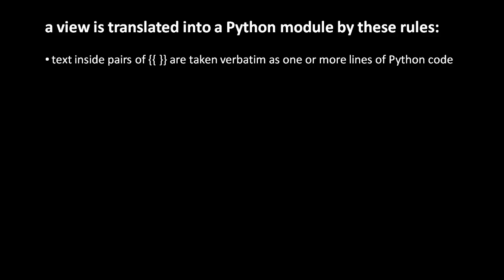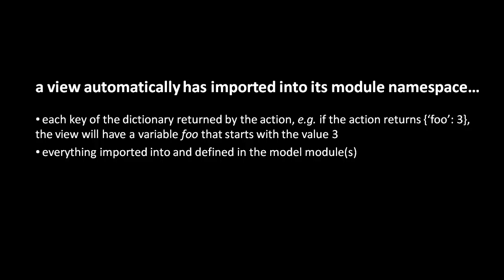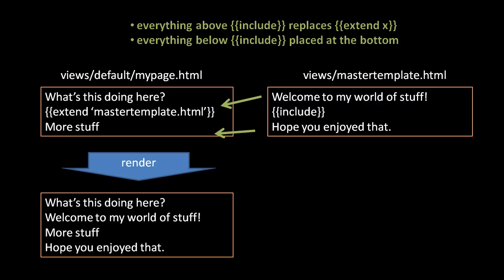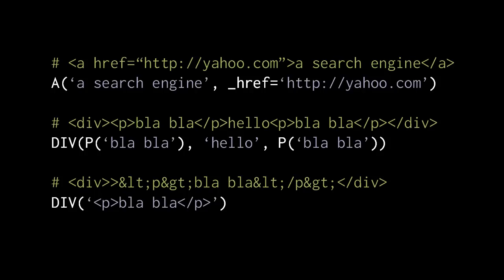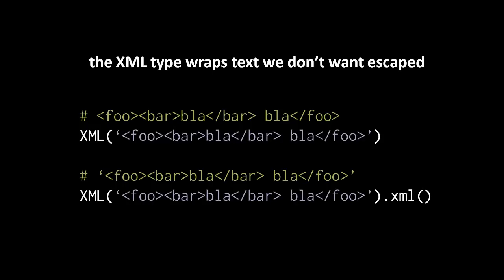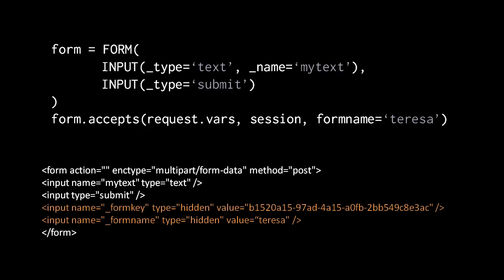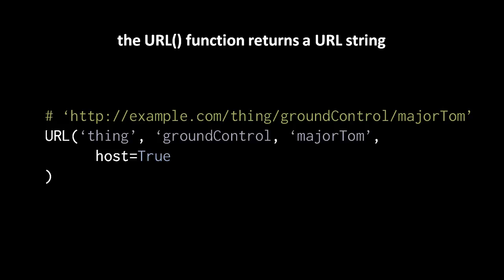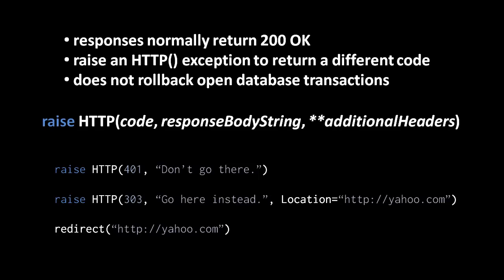Server-side web programming (part 4 of 7)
Programming web sites using the Python framework web2py. One part of a larger series teaching programming.